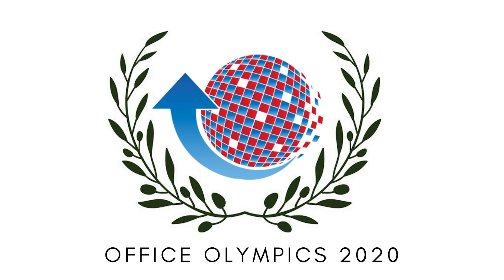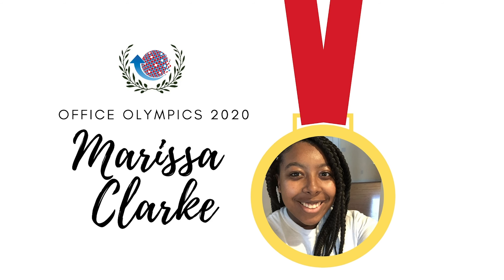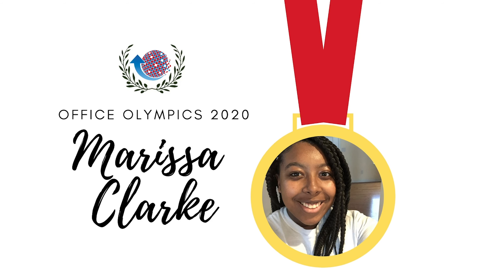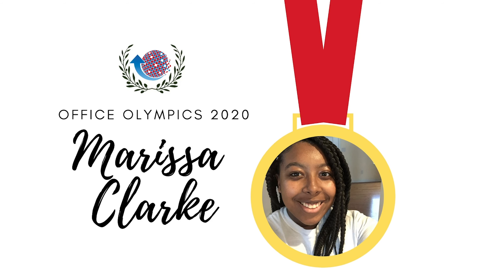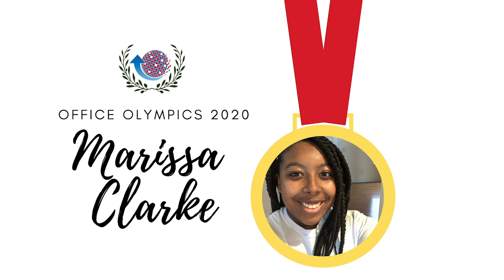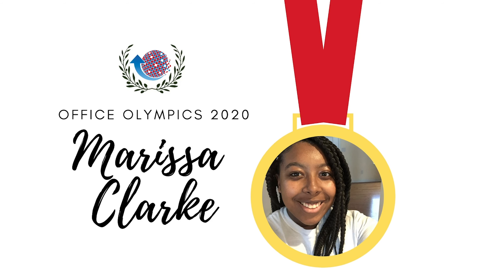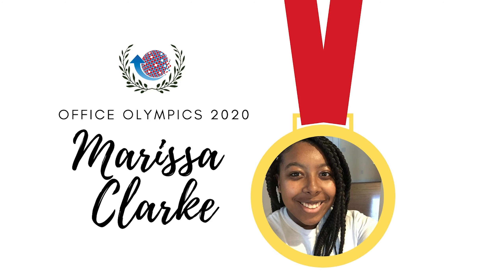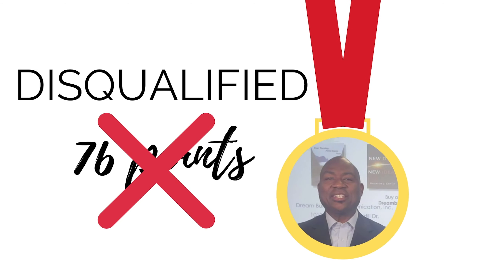Dream Builders Office Olympics 2020: Event 2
This year Dream Builders Communication put on our own Office Olympics as a way to enjoy the Olympics that didn't get to happen. Our second event is paper/pencil javelin! Who do you think is going to take home the gold?